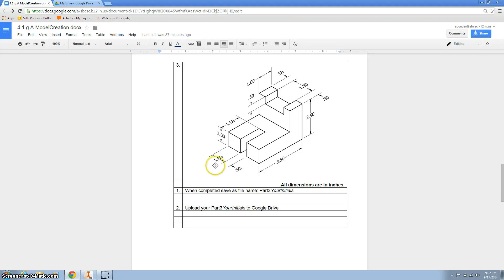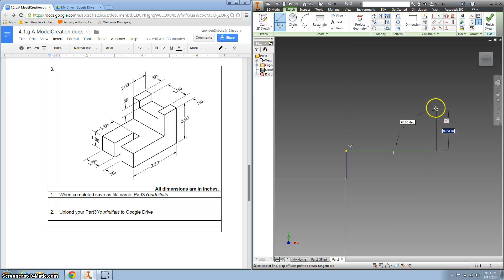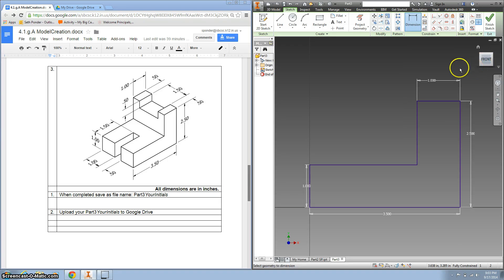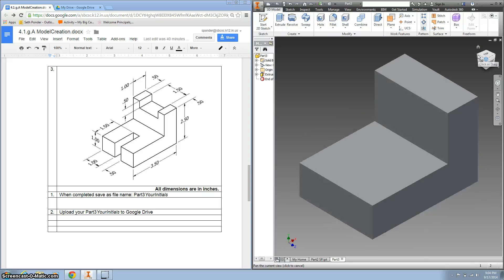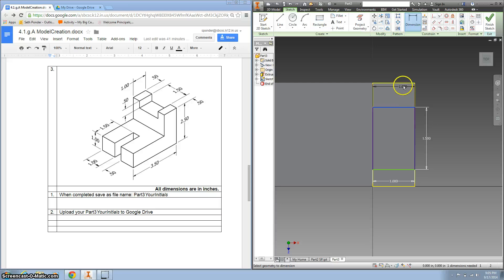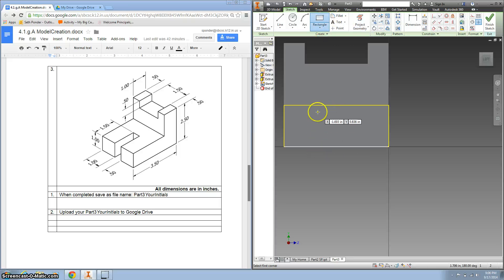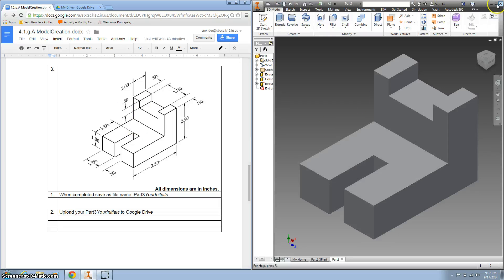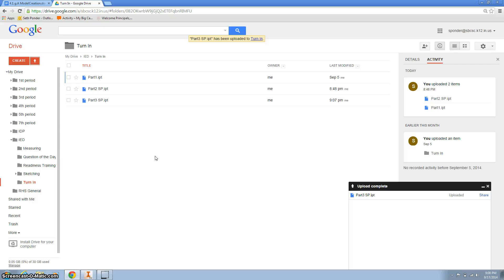Model Creation for Autodesk Inventor Part 3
This video will show you creating part 3 of model creations